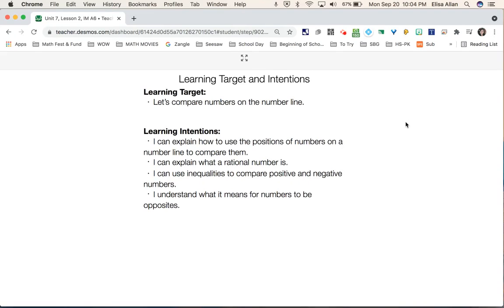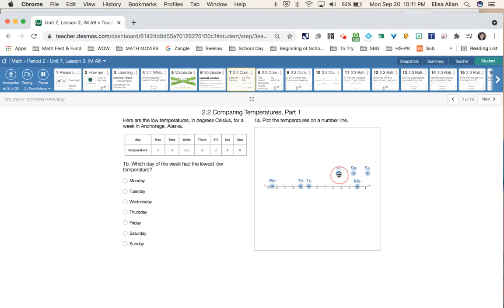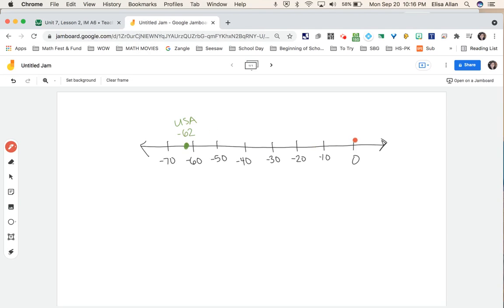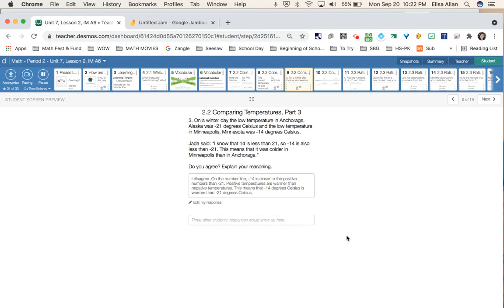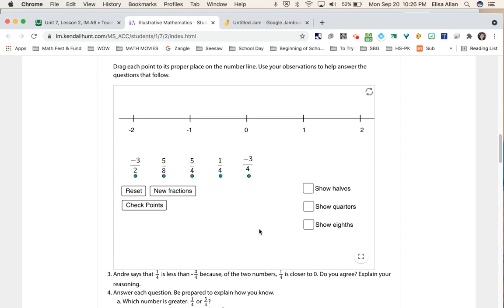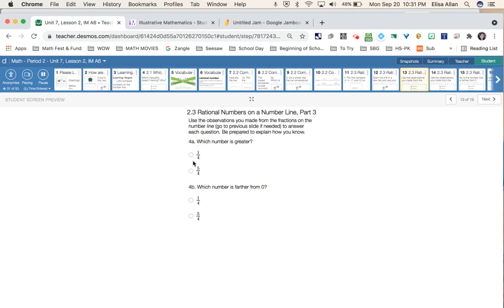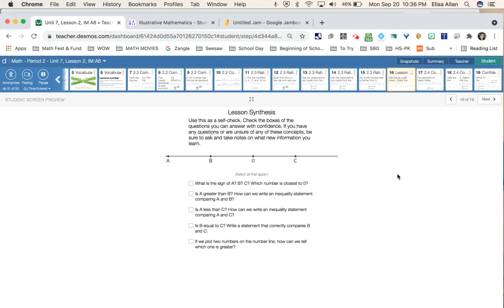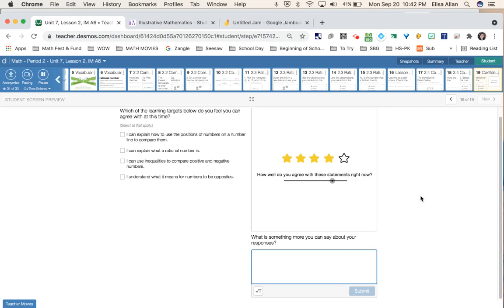Unit 7, Lesson 2: Comparing Positive and Negative Numbers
Illustrative Mathematics
Kendall Hunt
Accelerated 6th
Desmos